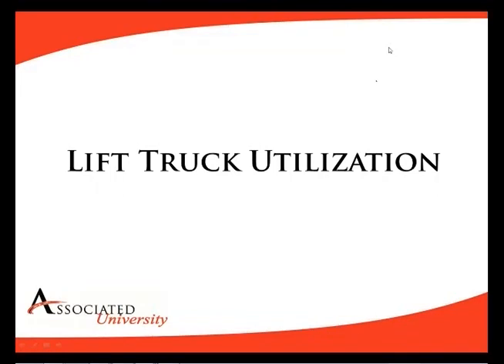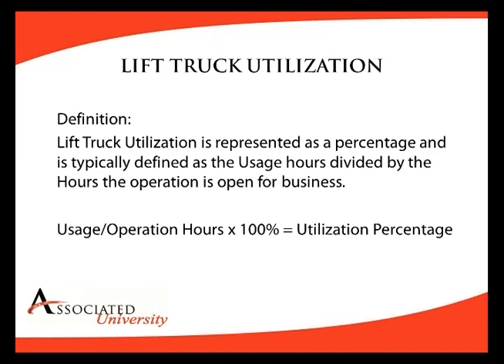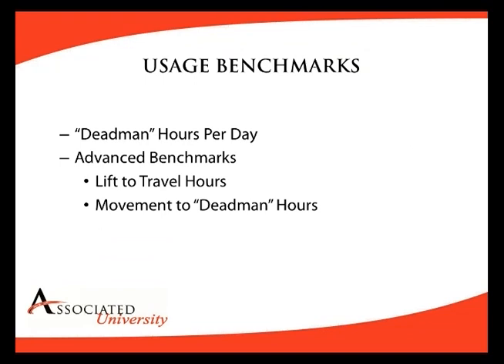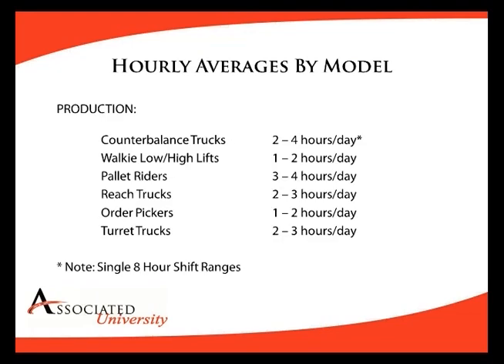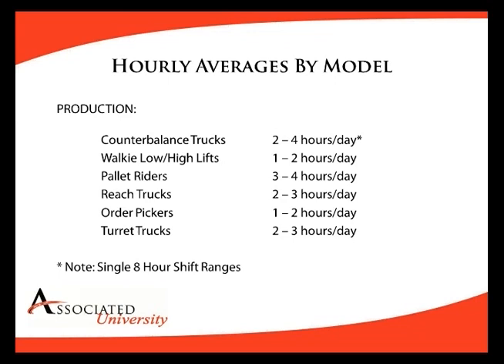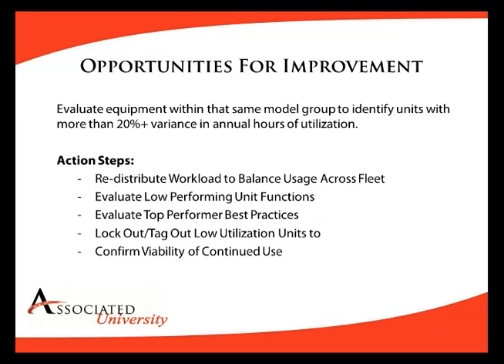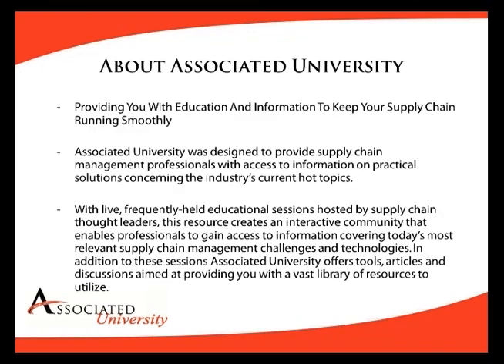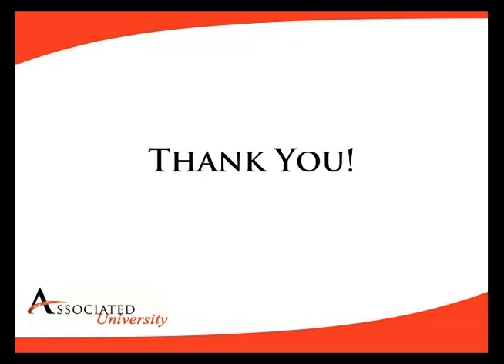Fleet Optimization: Lift Truck Utilization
Many managers assume that the trucks in their fleet are operating at 70% to 80% utilization. However, industry surveys have shown that the average utilization in North America is only 25%.

Why is Utilization Important?

Documenting and Analyzing Utilization Allows Companies to:
• Optimize return on existing investments
• Minimize Equipment, Labor, Maintenance, Energy and Insurance Expenses
• Balancing existing workload across available lift truck equipment

Today Utilization Benchmarking Metrics for Lift Truck Fleets are readily available and can provide actionable data to significantly reduce your operating costs through the implementation of the Fleet Optimization Program.

These benchmarks are based on actual data for thousands of Lift Trucks and Best Practice trends have emerged for the following:
Utilization:
• Hours Per Day
• Lift to Travel Hour Ratios
• Movement to "Deadman" Hour Ratios

Cost Per Hour:
• Year to Date
• Lifetime to Date
• Model Averages
• "Industry" Averages
• Avoidable Cost Ratios

Fleet Rotation Strategies:
• Total Hours of Usage
• Age
• Low Utilization
• Cost of Pending Repairs
• Cost Per Hour Threshold Exceeded

Contact Associated today to help you determine your actual fleet utilization and provide you with solutions to reduce your operating costs and increase your efficiencies!